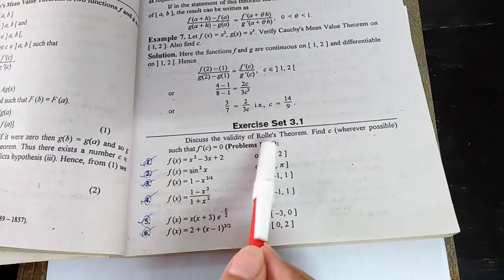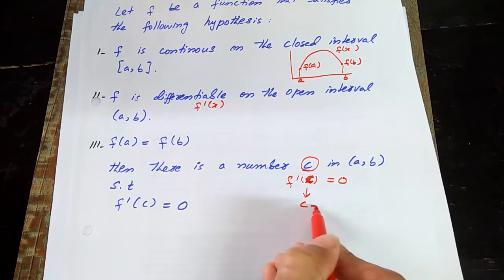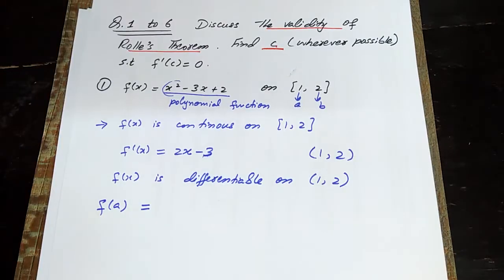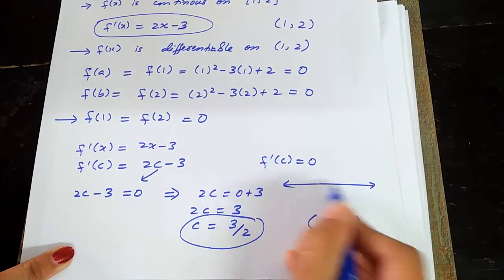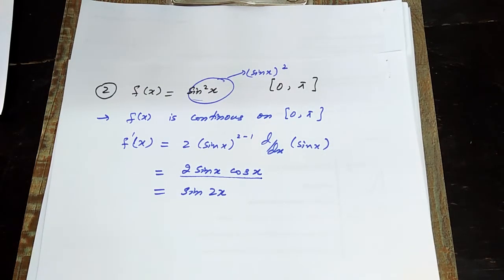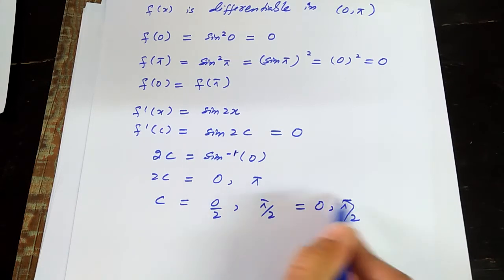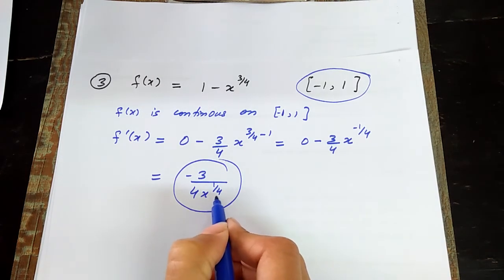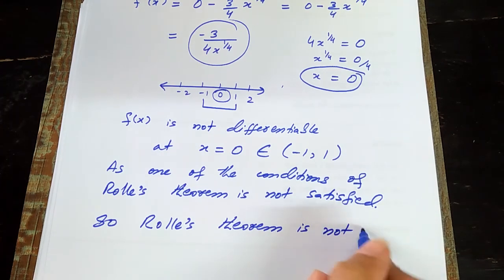Exercise 3.1 Part 1 | Calculus with Analytic Geometry | SM Yusuf